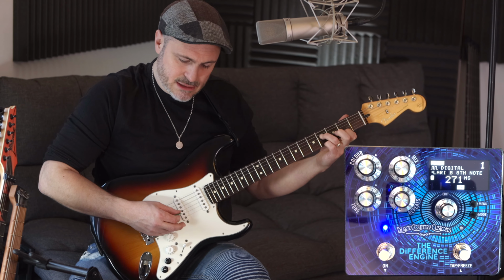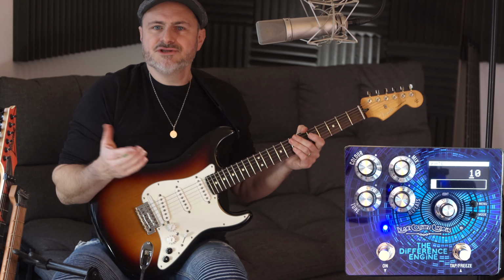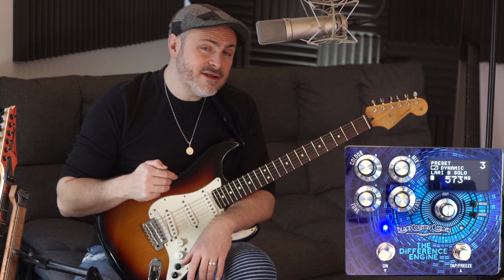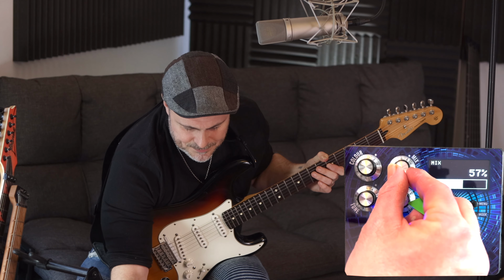Fancy a New Delay pedal?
Checking out the relatively new Delay Pedal from Black Country Customs by Laney. This demo gets straight to the heart of what this pedal does and hopefully will give you an idea of how it works and the basic concept of it. I did record a further 20 mins of Jamming on it but felt I’d keep this video on the shorter side to get the message across however if you guys wanna hear more let me know and perhaps I can upload more variations of sounds with no talking.

These should be in stock in all major retailers so go check it out for yourselves. All the best as always guys.
Alex 👍🎸🙏

Video Chapters
0:00 - Intro
0:11 - Patch 1 (Digital Delay)
0:36 - Easy Editing
1:40 - Adding Modulation
1:56 - Changing the rate and depth of Modulation
2:36 - Dynamic Delay Example
3:14 - Ducking
3:42 - Analogue Delay
4:04 - Freeze/Tap Tempo
5:45 - Using Expression pedal